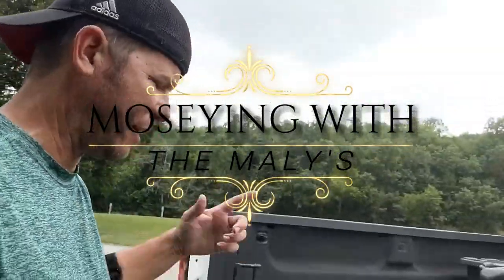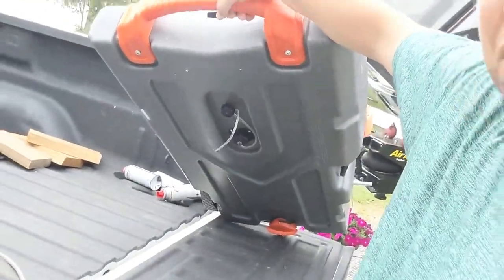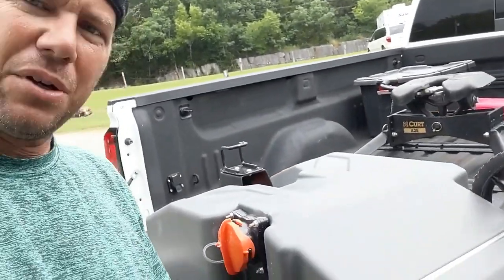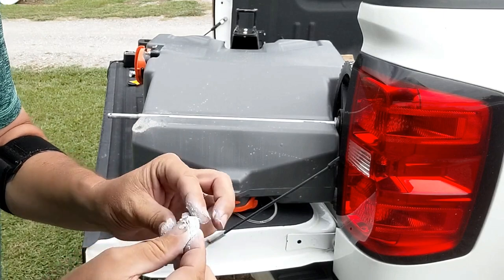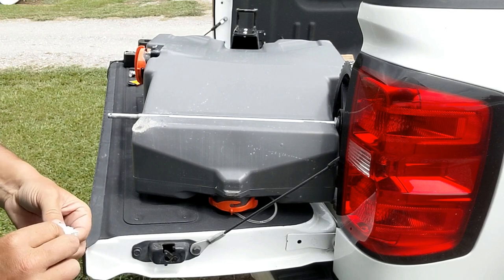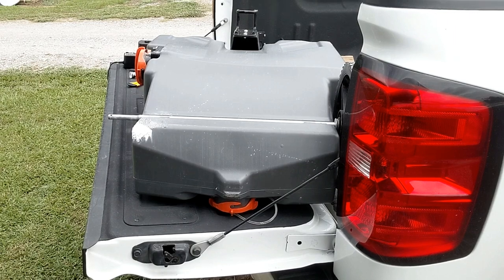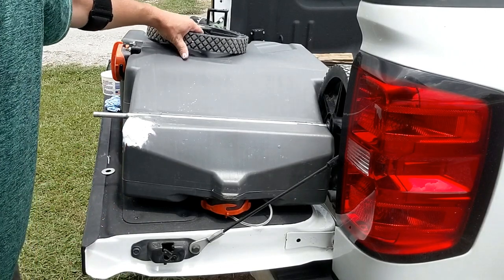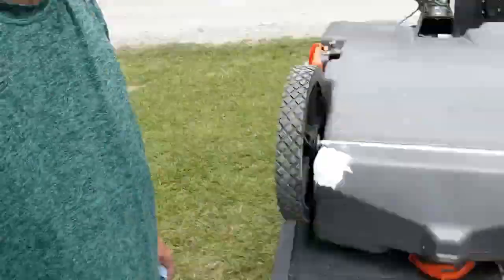How To Fix The Camco Rhino Portable Waste Tank. Out Of The Box And Before Damage Happens To It.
The Camco 39004 Rhino Portable RV Holding Tank allows you to easily empty your gray and black waste tanks and transport to a dump station without ever having to move your RV or trailer.
Heavy-duty no flat wheels with bearings allow for smooth transporting even over the toughest terrain.
Rolls easily like a suitcase.
Heavy-duty oversized handle for easy pulling, towing or lifting.
Can be towed using a golf cart or other vehicle at slow speed.
Inside of the tank is sloped toward the drain hole for easy emptying.
Easily emptied using a built-in gate valve.
Integrated tank rinser makes it easy to clean inside (fits any standard size garden hose)
Backflow preventer and multi-directional spray help clean the tank's interior walls.
Smooth interior won't trap odors or debris.
Leakproof and UV protected.
Includes everything needed to clean, maintain and store your portable holding tank when not in use.
Built-in ladder hook allows you to clamp to your RV or camper ladder when not being used.
The tank is built from durable blow molded, UV stabilized HDPE (high-density polyethylene).
Distance from top of the fill port to the ground: 12.5".
Base dimensions of front foot/ladder hook: 5" x 3".
Hook dimensions: 2.5" wide.
Dimensions (without wheels): 36.5" x 20" x 9.5".
Weight: 37.5 lbs.
Includes a 3 ft RhinoExtreme sewer hose with bayonet and lug fittings, a 15" water hose rinse adapter, a clear elbow with 4 in 1 adapter, a clear double bayonet elbow, 3 storage caps, and 2 caps with lanyards for rinse connections, steel tow adapter, and TST orange drop-ins.
Limited 2-Year Manufacturer Warranty.